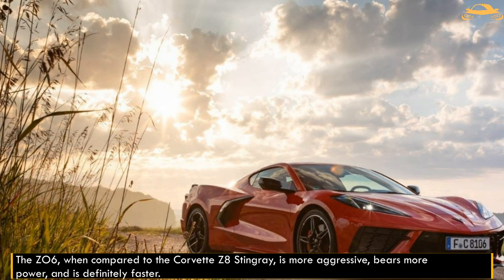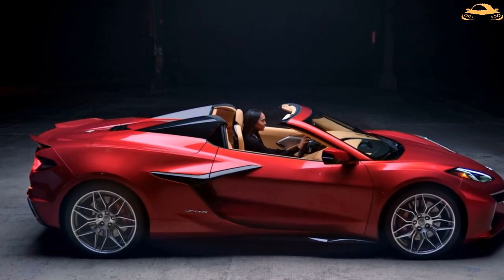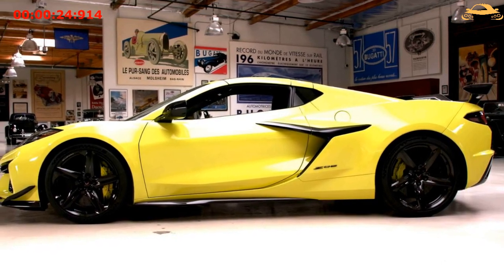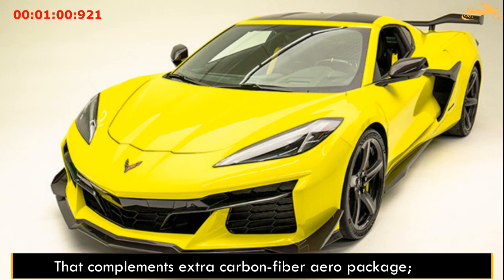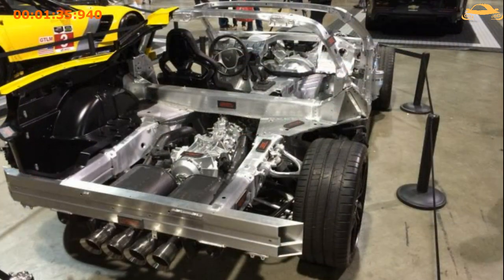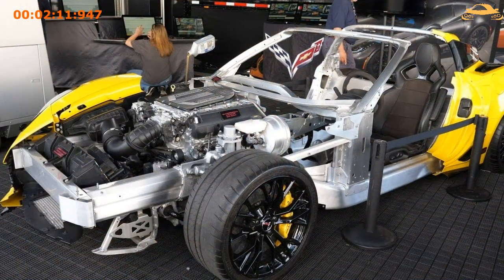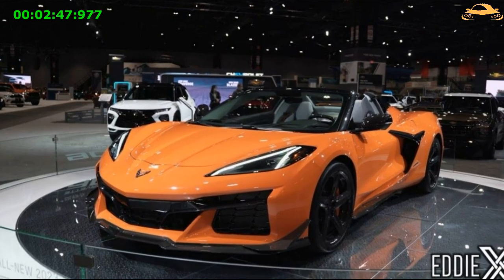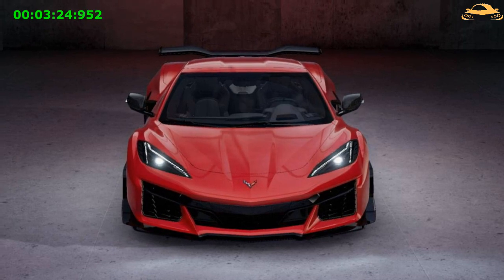Learn How Chevy Exploited Aerodynamics To Make The Corvette C8 ZO6 Faster in 4 Minutes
Learn How Chevy Exploited Aerodynamics To Make The Corvette C8 ZO6 Faster in 4 Minutes. In this video, we'll walk you through the details on the C8 ZO6 Corvette's aerodynamics in just near 4 minutes!

The ZO6, when compared to the Corvette Z8 Stingray, is more aggressive, bears more power, and is definitely faster. This didn’t just come about; the work on the Z06 was intensive, but in the end, the car proffers improved aerodynamics from front to back. According to Chevy, the Z06 is the most proficient track car it has ever made accessible. And in this video, we are straight-up going to talk more about how Chevy maneuvered their way with the C8 ZO6’s aerodynamics in 4 minutes! so stick around to find out!